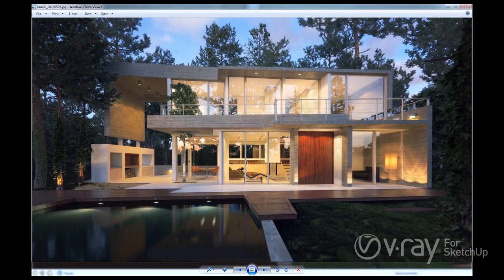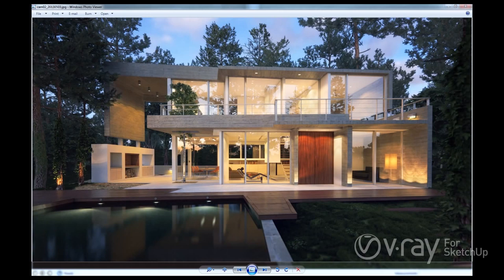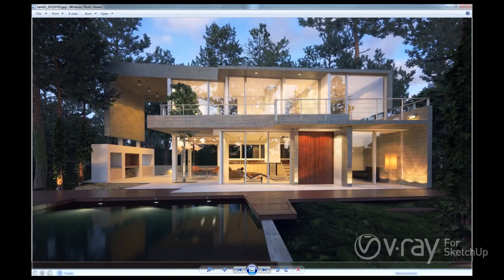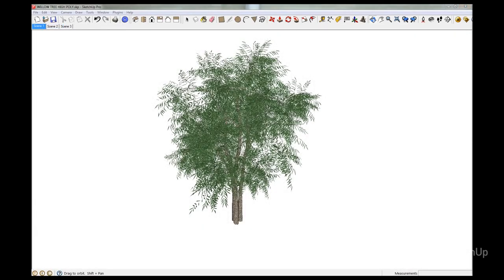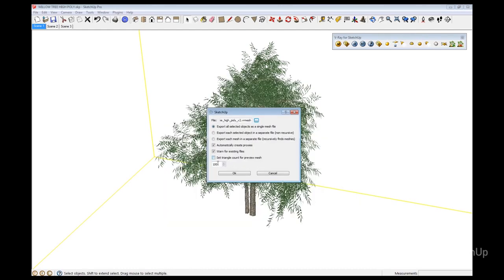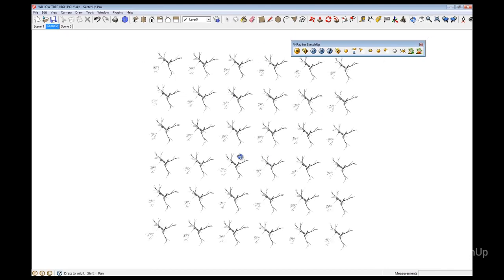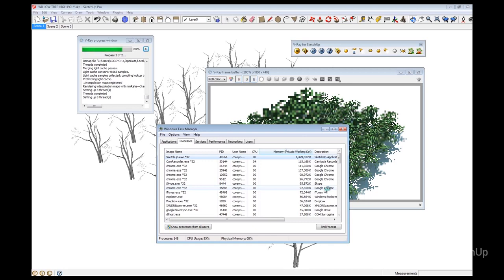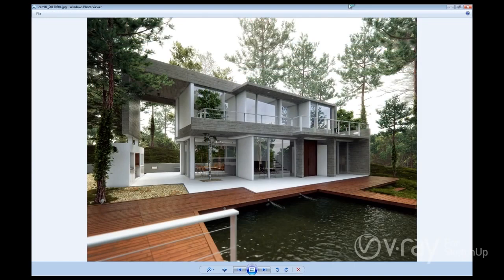V Ray 2 0 for SketchUp V Ray Proxy 720p